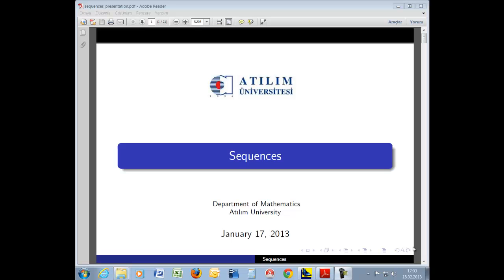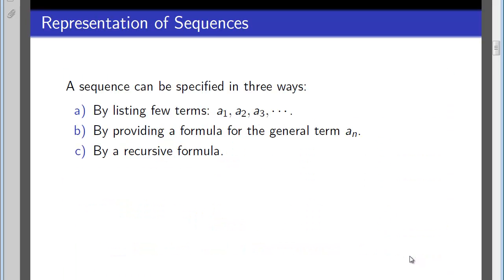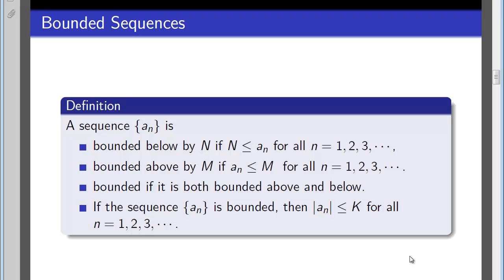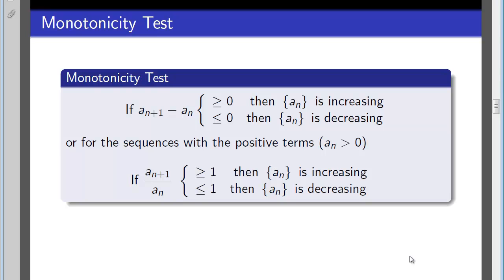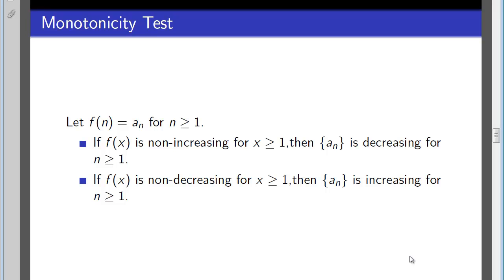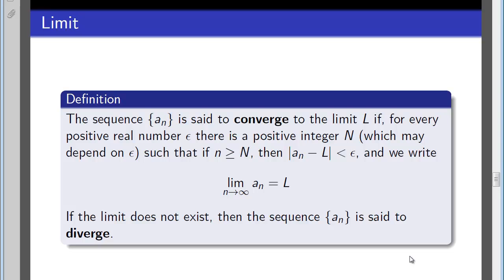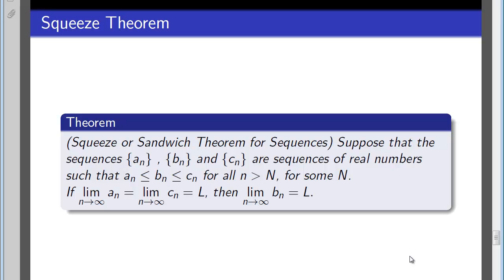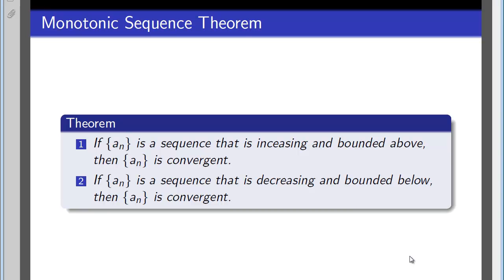Chapter 1 - Sequences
Chapter 1 - Sequences (Yrd. Doç. Dr. Osman Tuncay BAŞKAYA) - Atılım Üniversitesi Açık Ders.